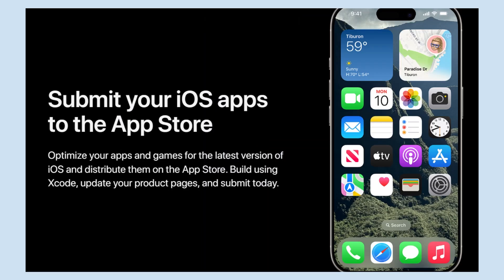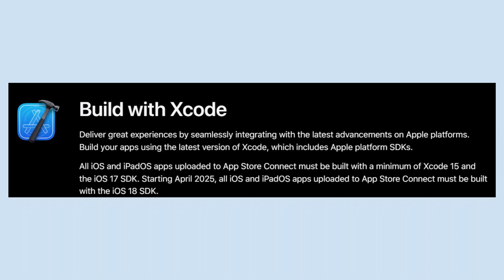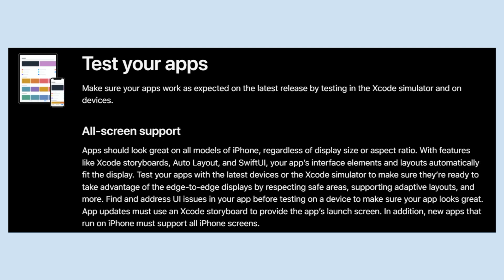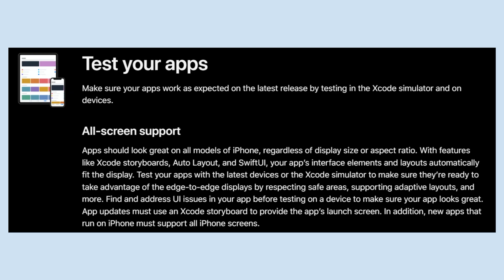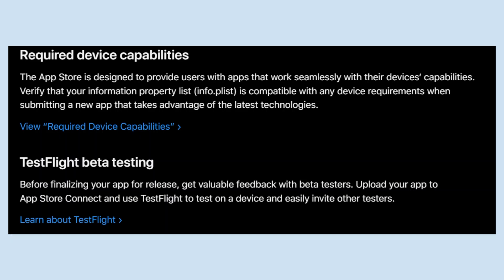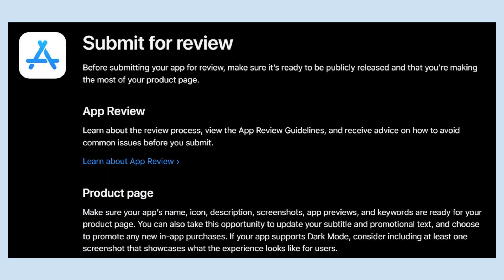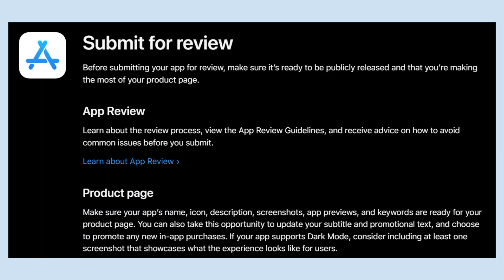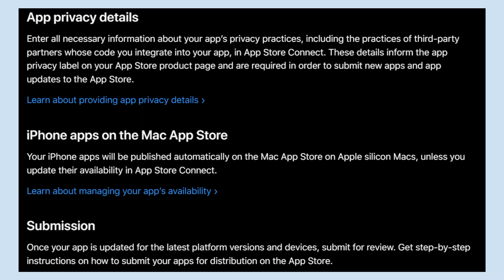How to Upload your App to Apple App Store! (EASY GUIDE) [2024]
📱 How to Upload Your App to the Apple App Store – Step-by-Step Guide | [2024] 🚀

Ready to launch your app on the Apple App Store? In this easy guide, we’ll show you the exact steps to upload your app, from preparing your project in Xcode to submitting it through App Store Connect. Whether you're a new developer or looking for a refresher, this tutorial simplifies the entire process to help you publish your app smoothly.

✨ What You’ll Learn in This Video:
✅ How to prepare your app for submission in Xcode
✅ Creating an App Store Connect account
✅ Setting up app metadata and screenshots
✅ Submitting your app for review
✅ Tips to ensure your app gets approved

📌 Why Publish Your App on the App Store?
With over 1 billion active iPhone users, the Apple App Store is a great platform to showcase your app to a global audience. This guide ensures you follow Apple’s guidelines and avoid common mistakes that could delay your app launch.

👍 If this guide was helpful, be sure to:
✔️ Share your questions or feedback in the comments!